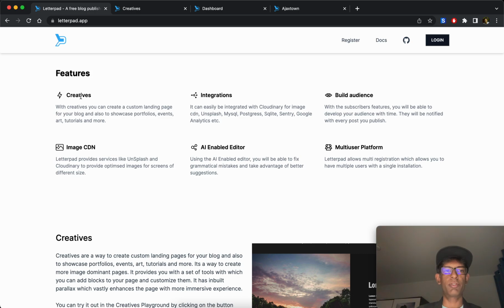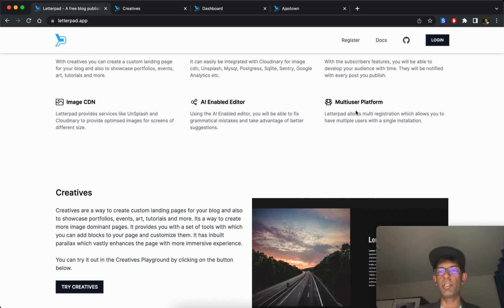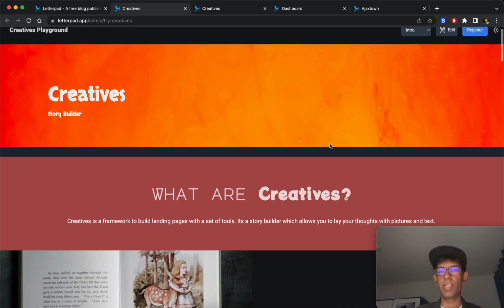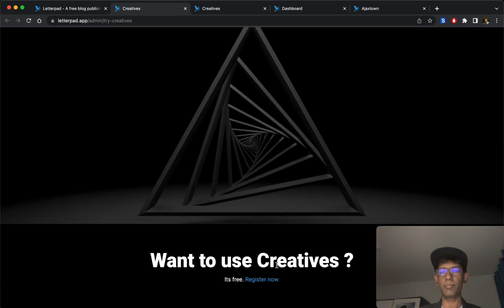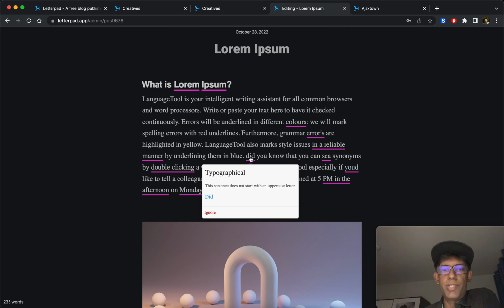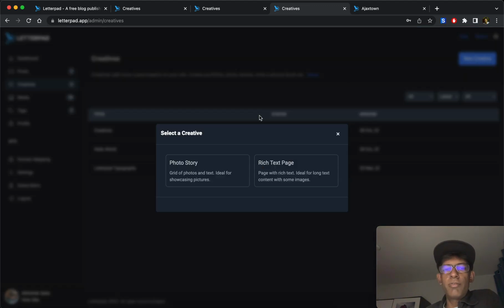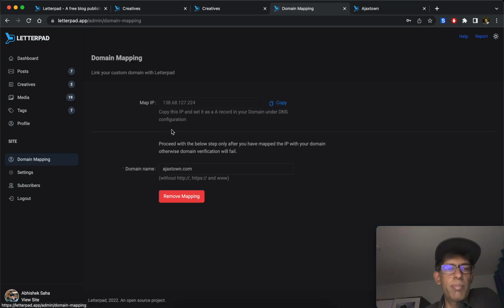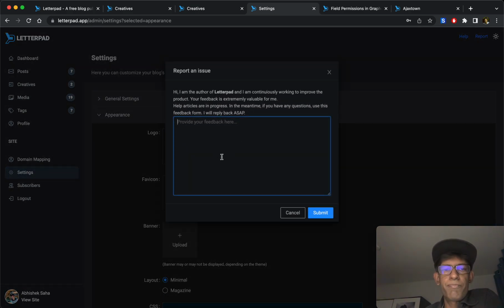Letterpad Intro - A blogging platform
Letterpad is a free blog publishing platform. This video walks you over the core features of letterpad.